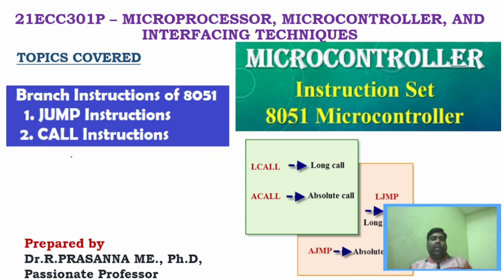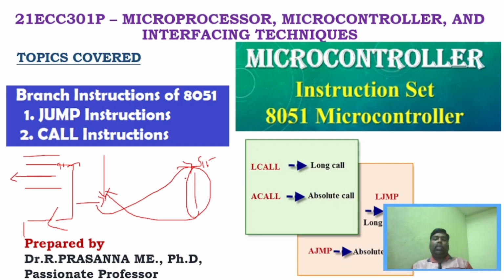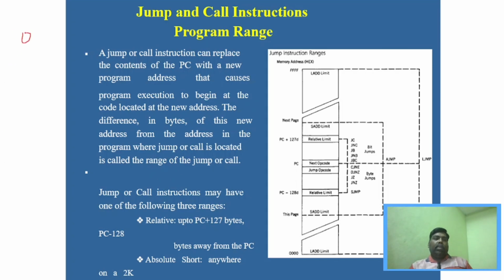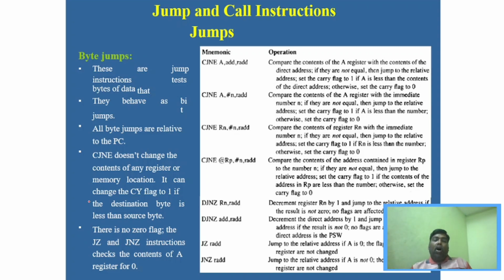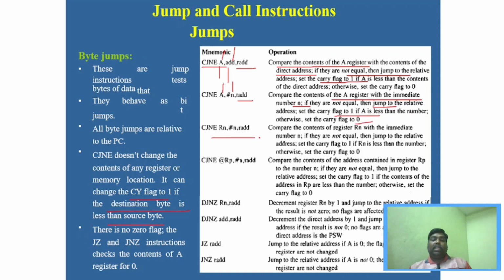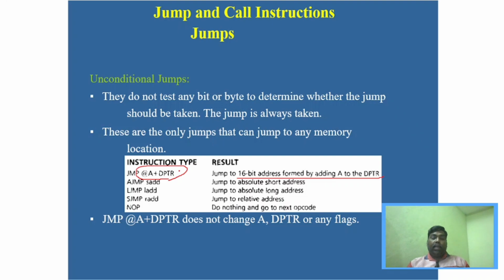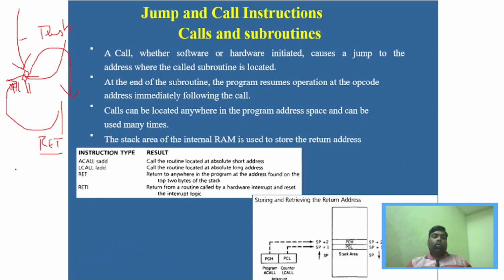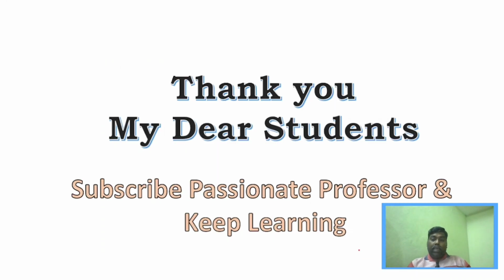8051 Instruction Set - Branching Instructions (Jump & Call Instructions)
8051 Instruction Set - Branching Instructions (Jump & Call Instructions)